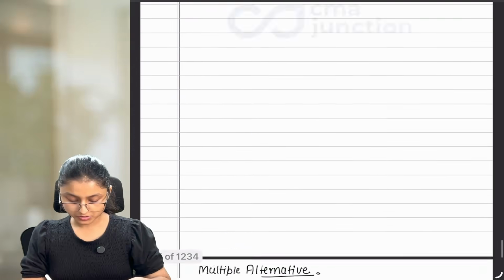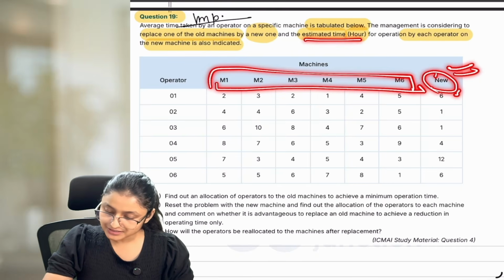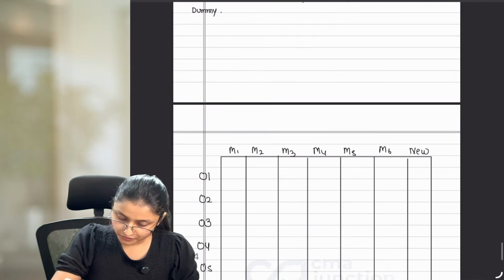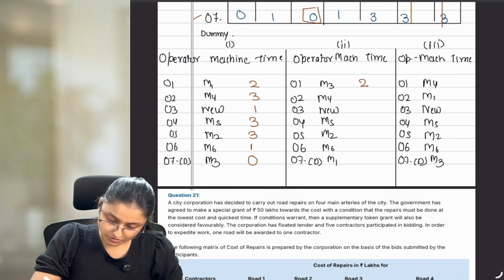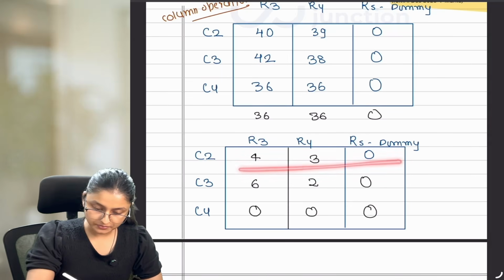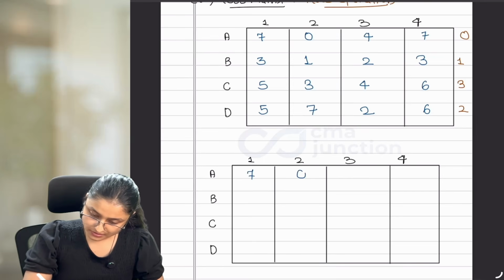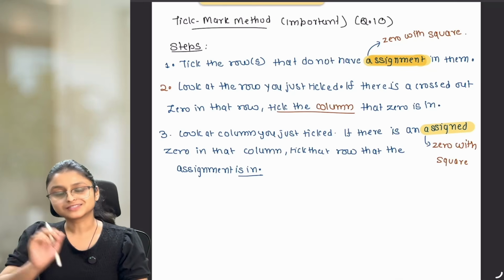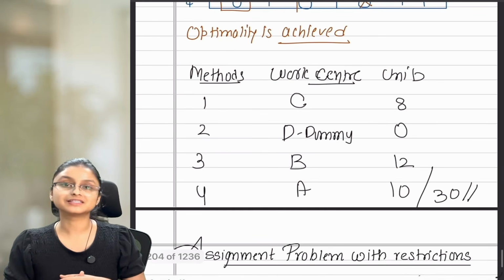CMA Final SCM Regular Batch Class 02 | 100% English | Demo Lectures | CMA Palak Sharma